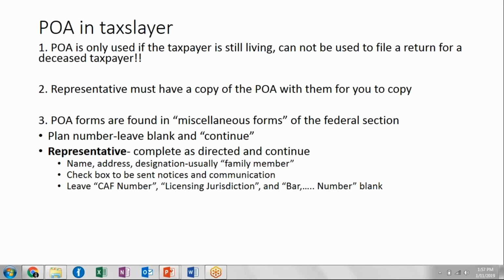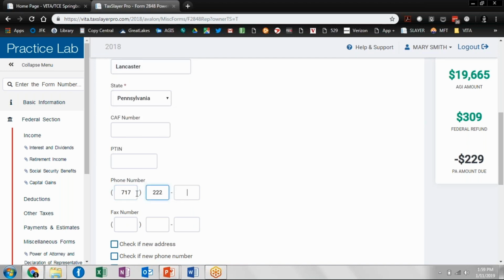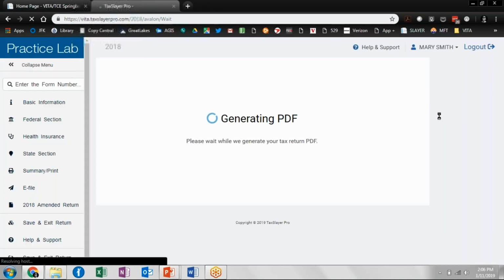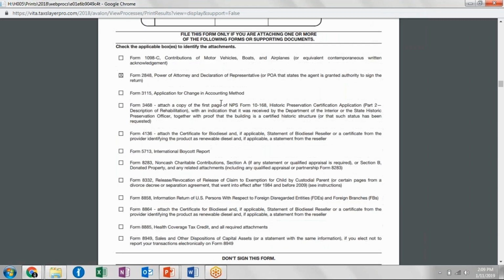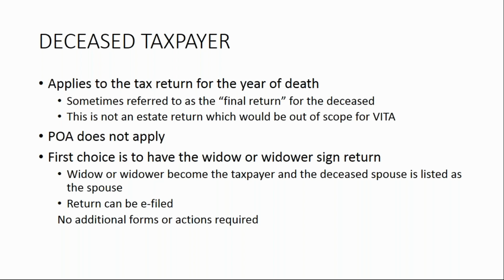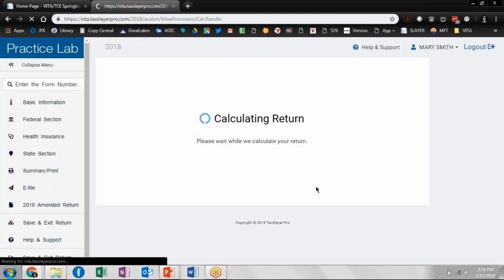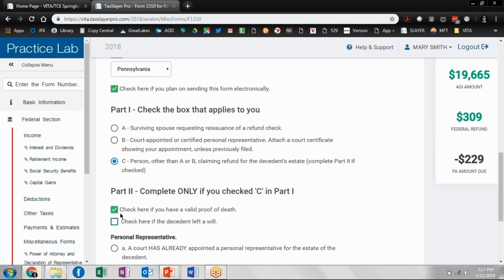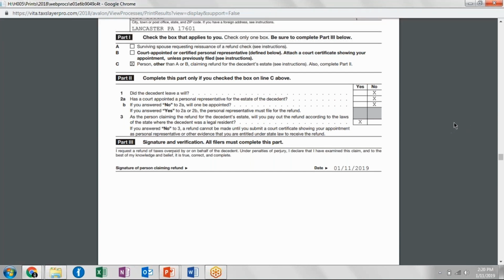2019 VITA POA & Deceased Taxpayer Training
2019 VITA POA & Deceased Taxpayer Training with Mike Vinson